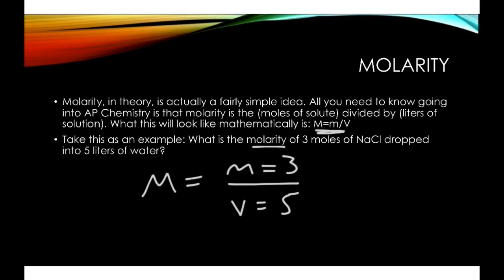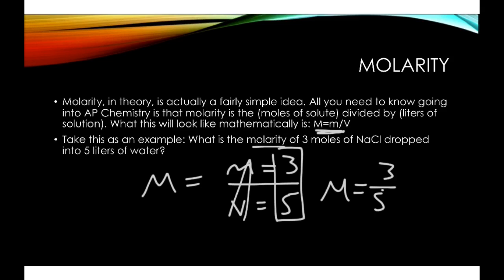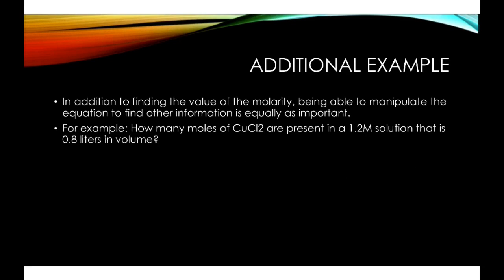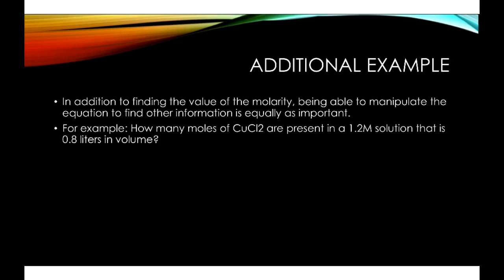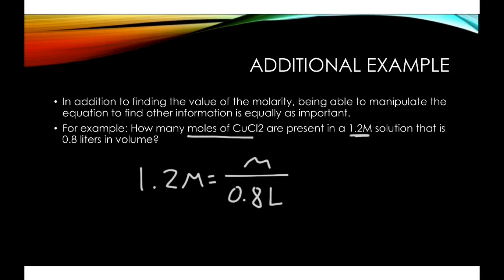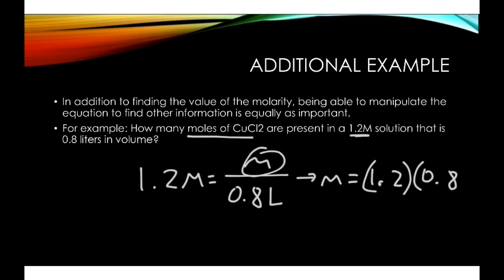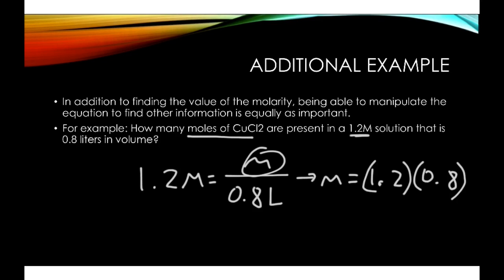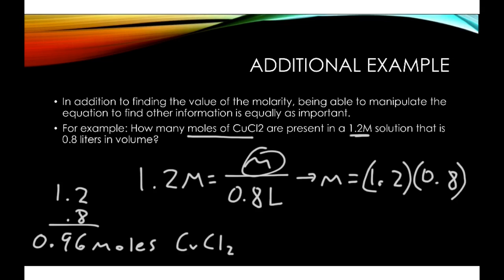How to Solve for Molarity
Part 1 of two videos for reviewing important topics for AP Chemistry, or just reviewing for Chemistry in general.